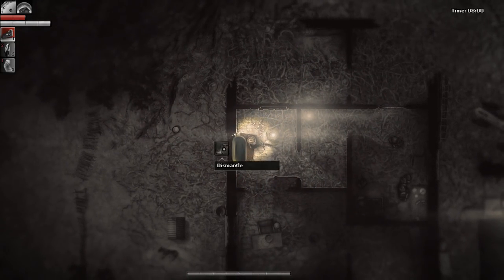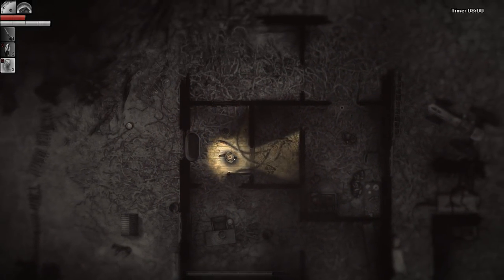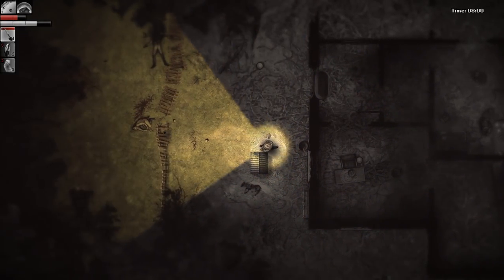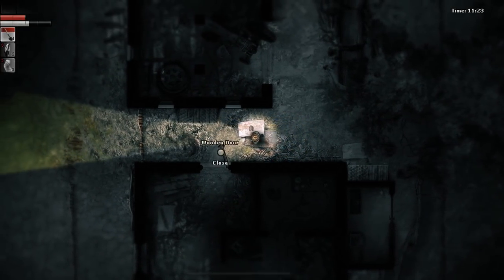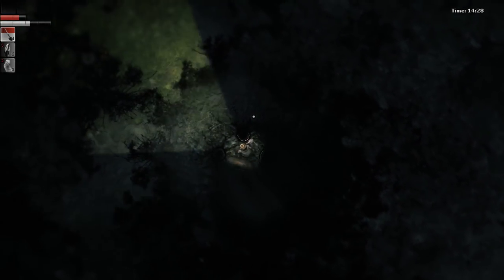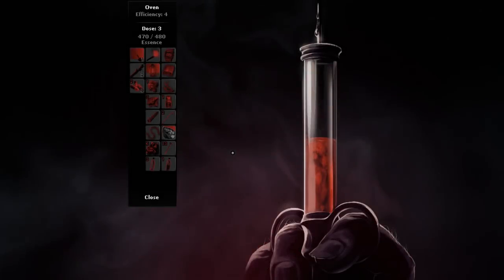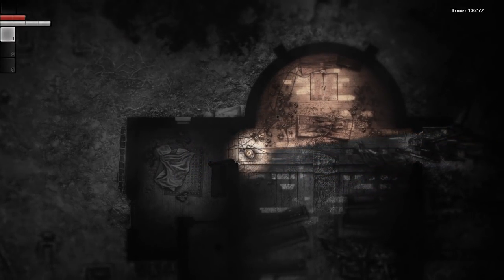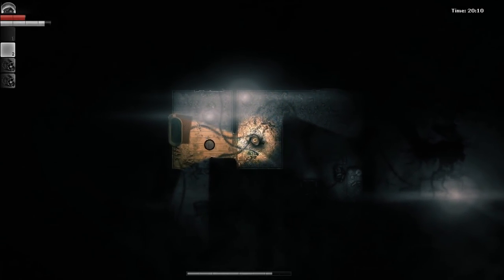Darkwood (Ep. 12 – Day 13, Stand in Line)